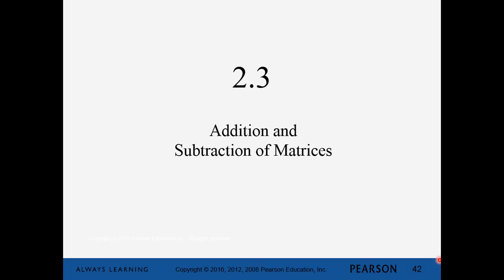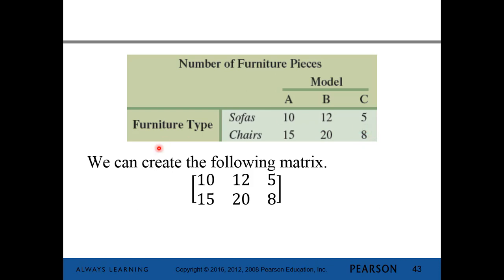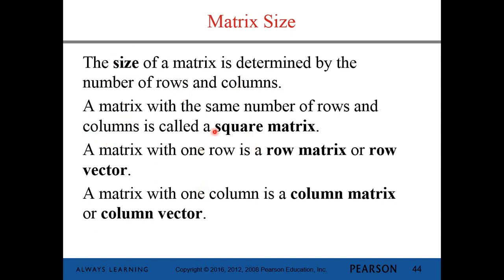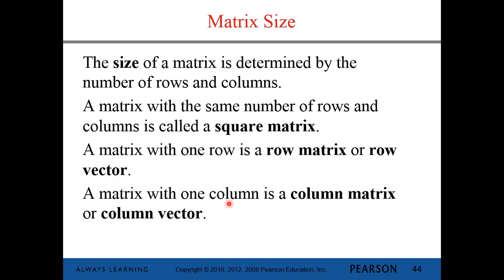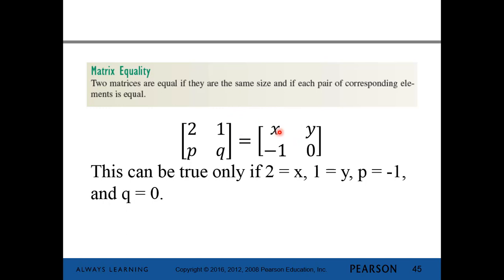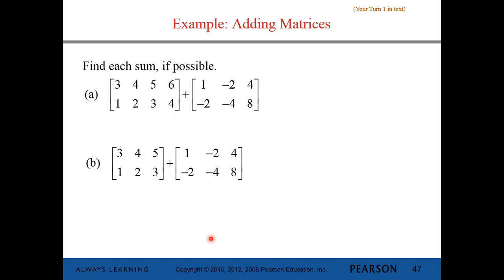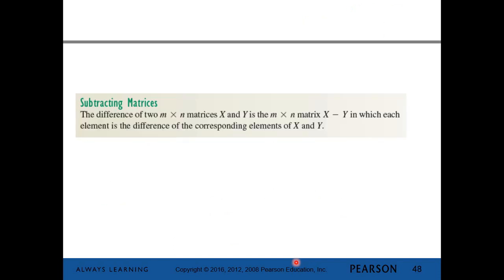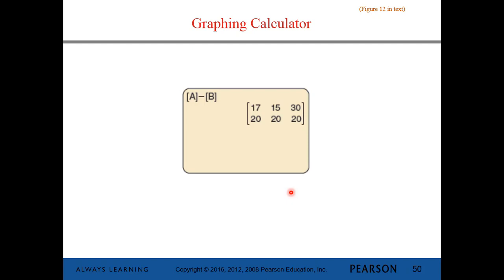Finite Math Matrix Basics – Addition and Subtraction Lecture 6